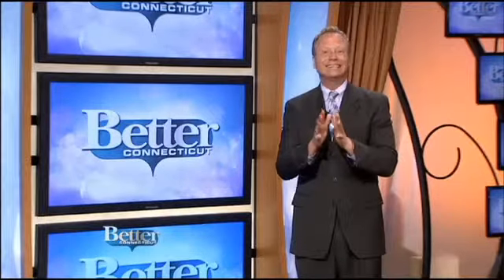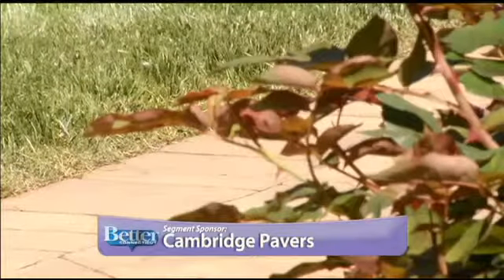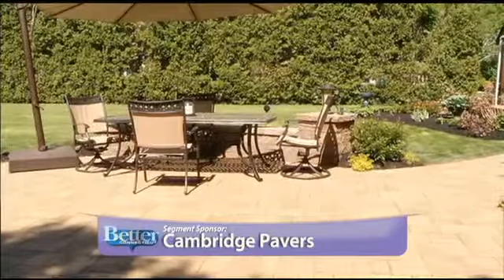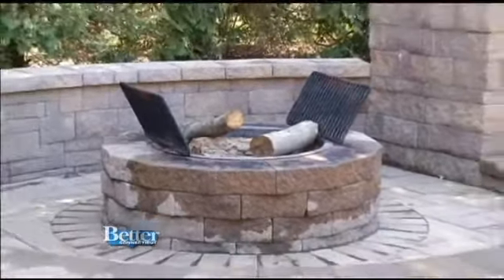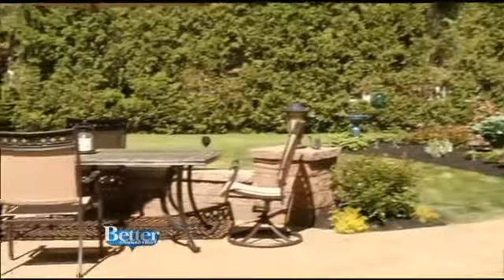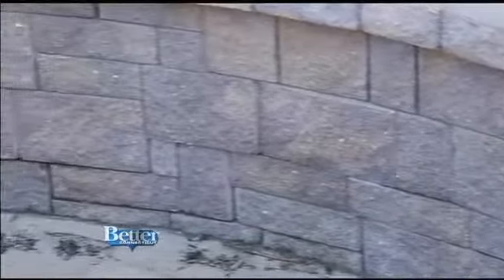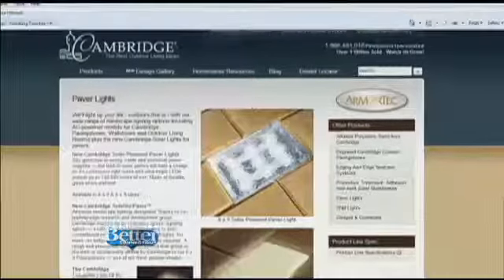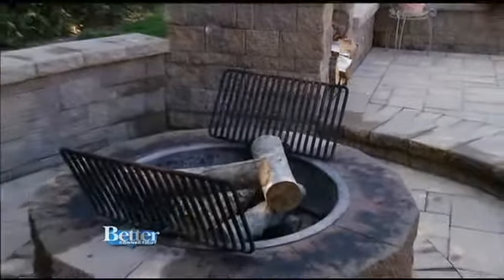Cambridge Pavers Better CT Segment